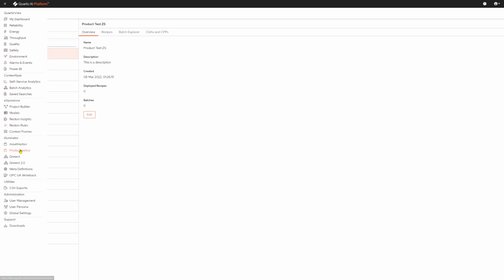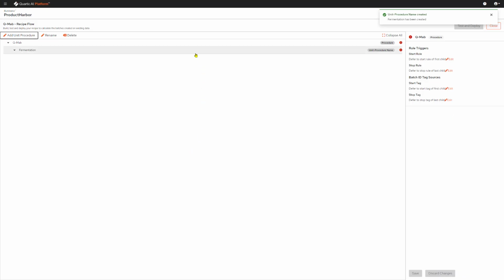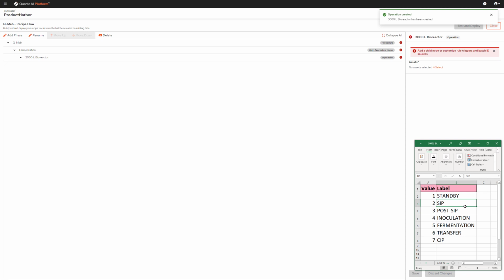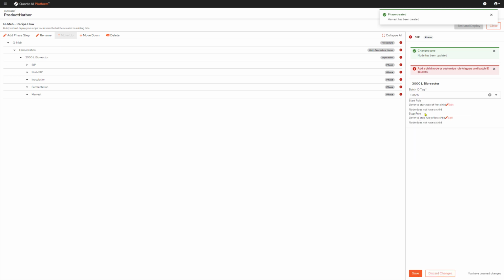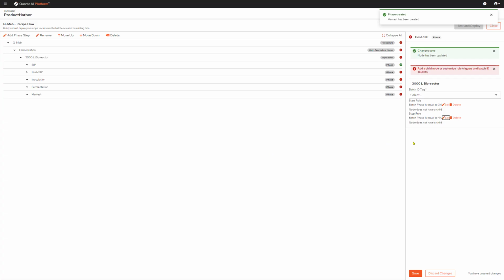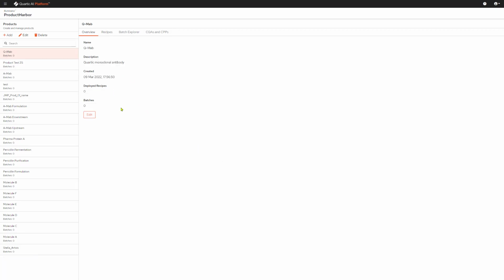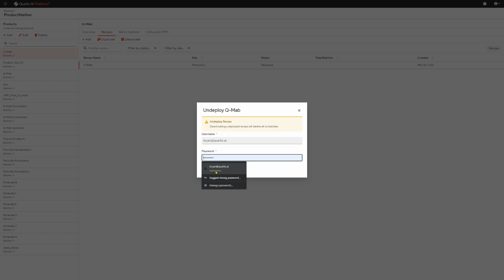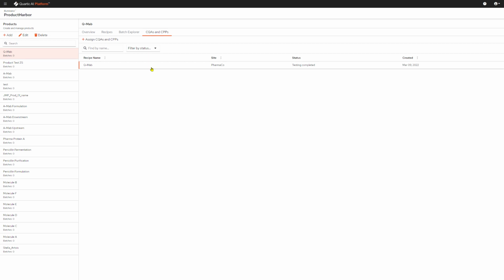Building Product and Batch Contextualization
Learn how to build product context in the Quartic platform, which contextualizes your data based on your products, batches, and recipes. This allows you to search, use, and analyze your data in this product or batch-based context, leading to better analytical insights.

Going one step further and linking your CQAs, CPPs, and product control strategies enables and supports a digital CPV program, adding even more value to your data.